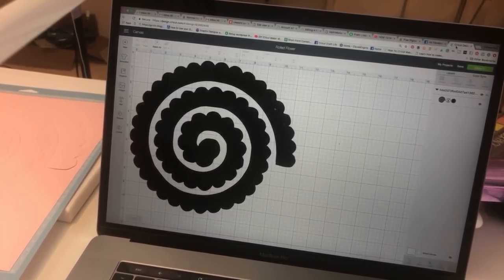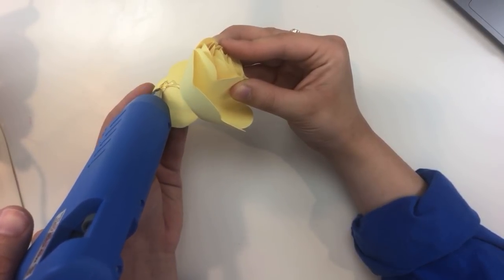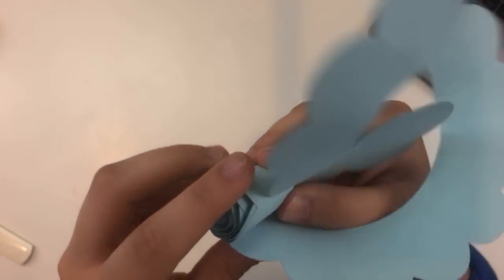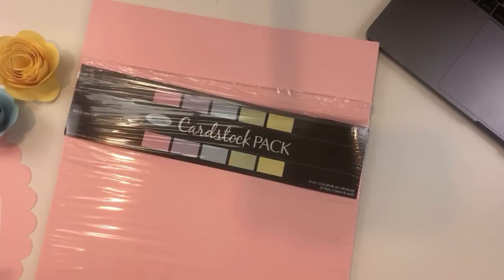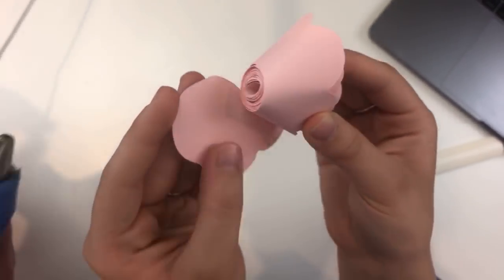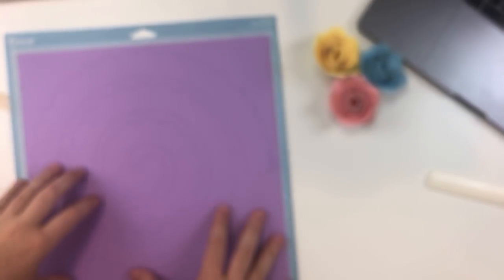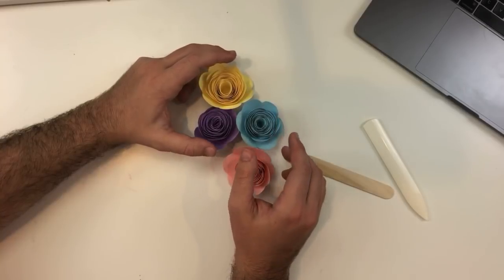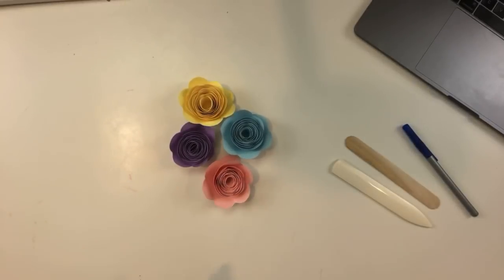HOW TO MAKE ROLLED PAPER FLOWERS WITH YOUR CRICUT MAKER!